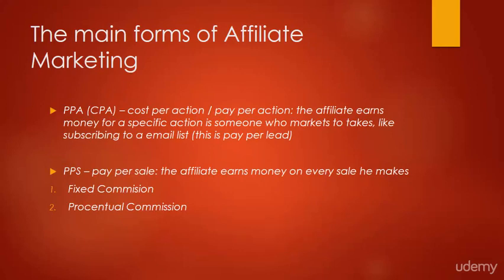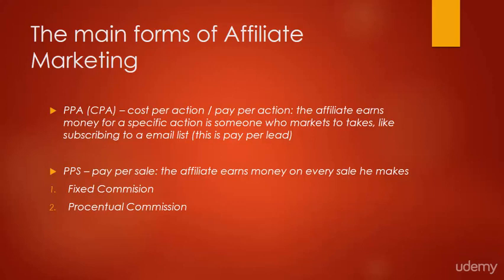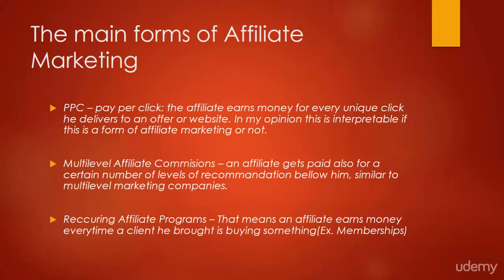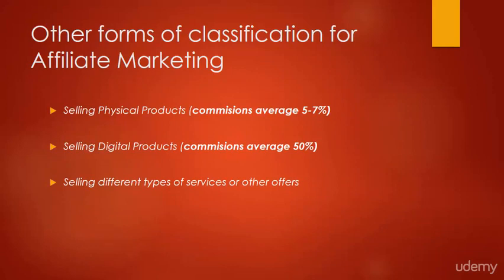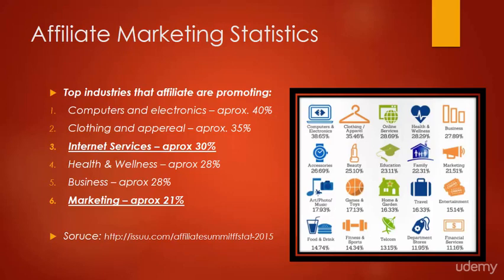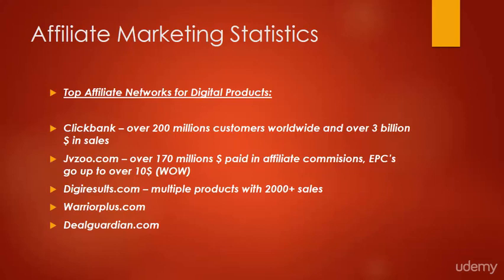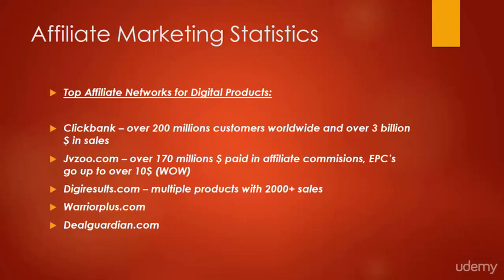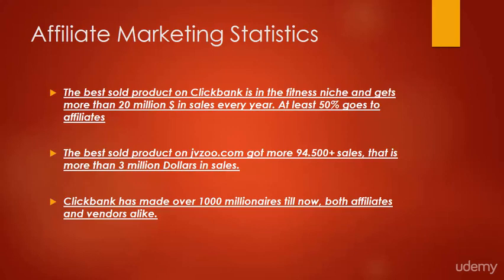Affiliate Marketing Hacking - The 5 Steps Fast Track Method : What is Affiliate Marketing?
Affiliate Marketing Hacking - The 5 Steps Fast Track Method
Affiliate Marketing course -  Learn how i've managed to get 300$+ in commissions with less than a day's work.